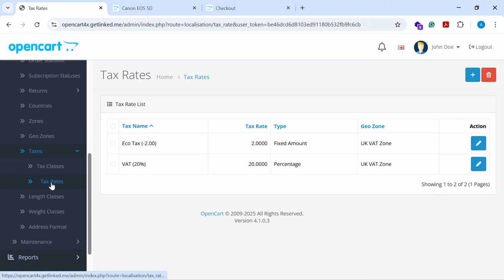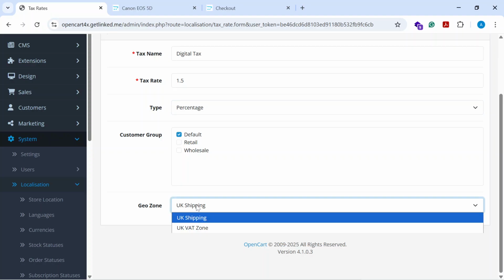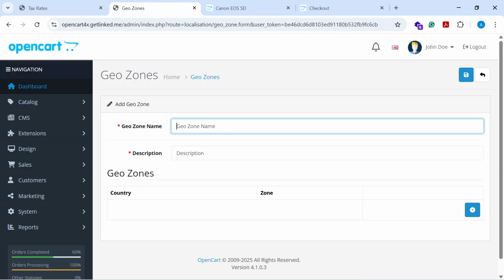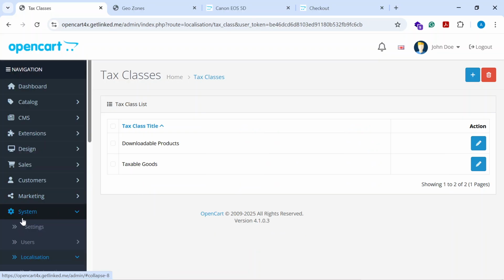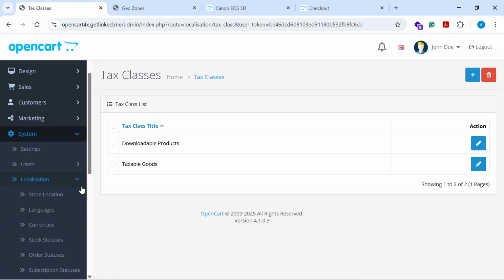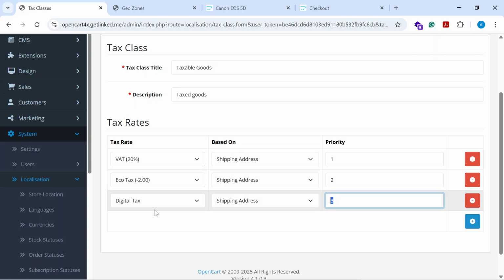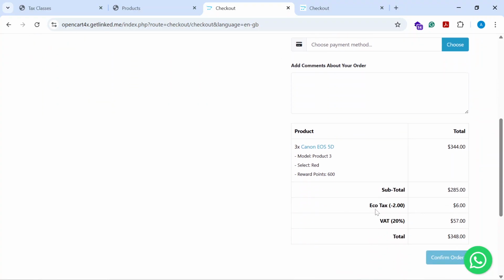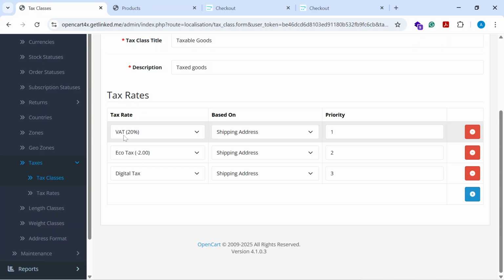OpenCart Tutorial - Add custom tax on your OpenCart store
Learn how to add a custom tax to your store